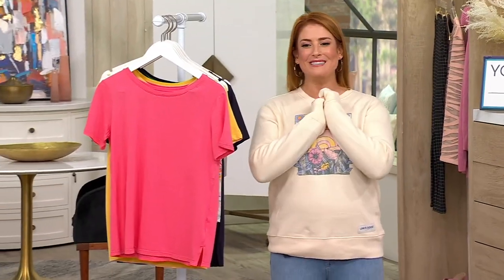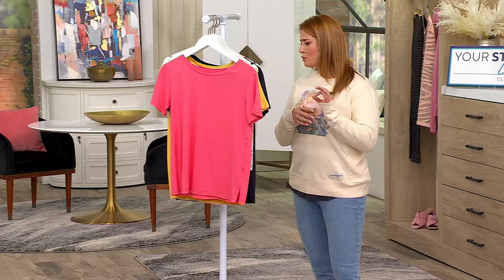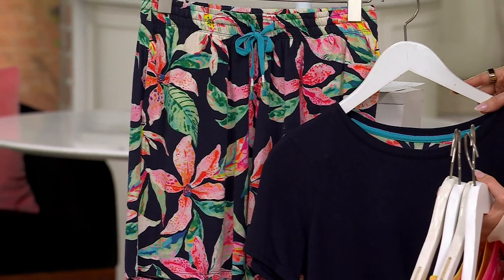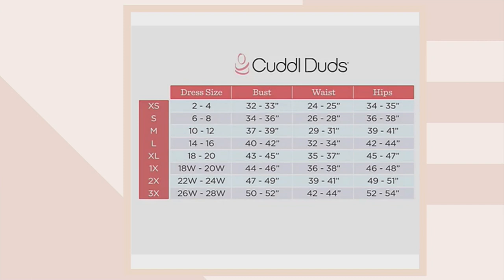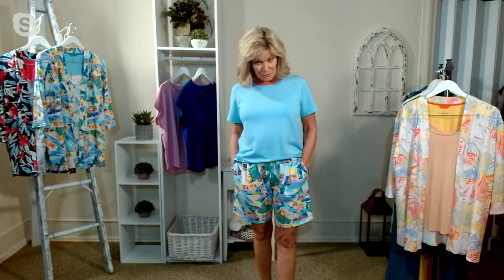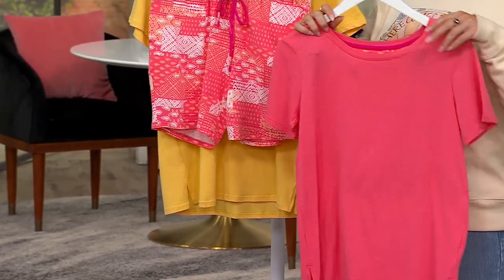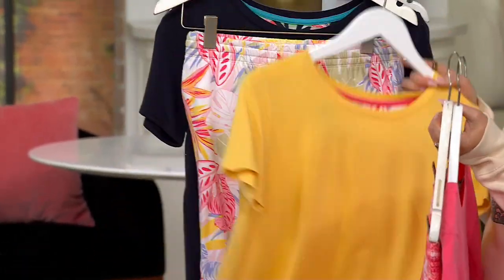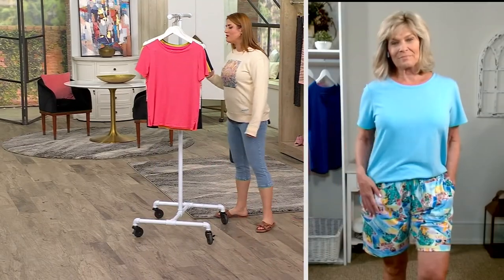Cuddl Duds Cotton Core Scoop Tee and Shorts Pajama Set on QVC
Cuddl Duds Cotton Core Scoop Tee and Shorts Pajama Set

Sleep all night or lounge all day in this comfy Cotton Core pajama set with Bermuda shorts and coordinating tee. From Cuddl Duds.